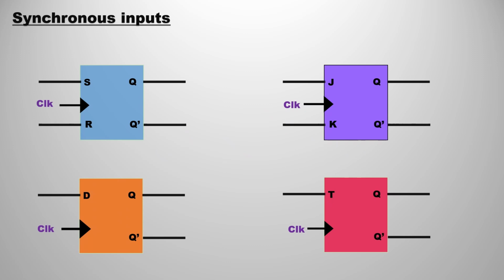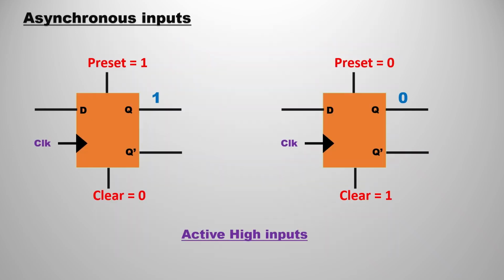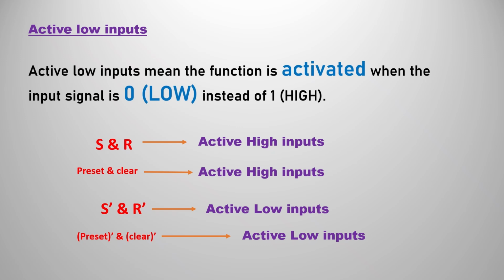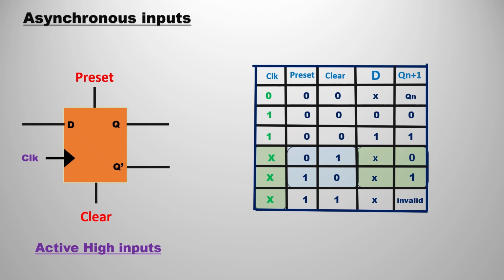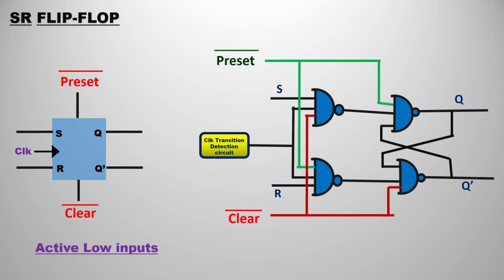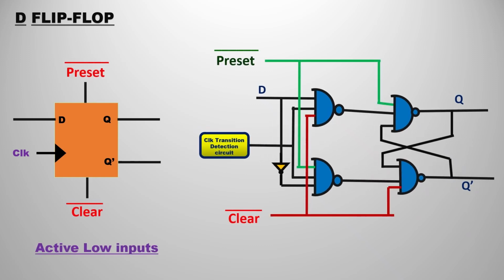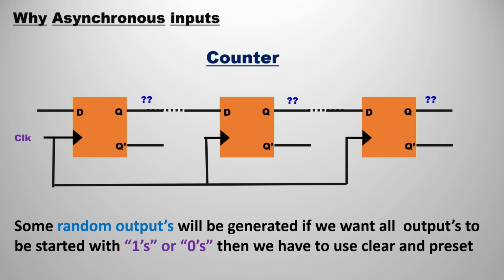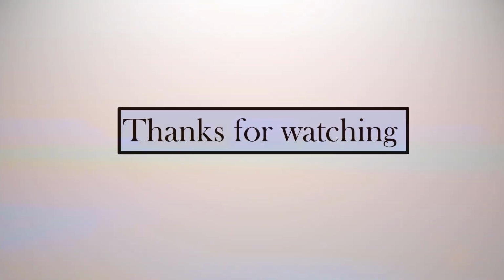Preset and Clear in Flip-Flops with Circuit Diagrams|Active High & Low| Asyn vs Syn Inputs Explained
In this video, we explore the concept of Preset and Clear inputs in flip-flops, which are crucial for initializing outputs in sequential circuits. You'll learn the difference between asynchronous and synchronous inputs, and how active high and active low signals influence the operation of various flip-flops like SR, D, and JK.

✨ Topics Covered:

What are Preset and Clear?

Asynchronous vs Synchronous Inputs

Active Low vs Active High

Preset and Clear behavior in SR, D, and JK flip-flops

Circuit diagrams are explained in detail

Truth tables and timing analysis

Why do we use asynchronous inputs in counters and digital systems?

Time stamps:
0:00-intro
0:49-Synchronous inputs
1:42-Asynchromous inputs
2:52-Preset and clear
3:44- Active low inputs
4:57-D Flip-Flop with truth table
7:50-SR Flip-Flop with Preset and Clear
9:36-D Flip-Flop With Preset and Clear
10:37- JK Flip-Flop with Preset and Clear
12:10- Why do we need the Asynchronous inputs